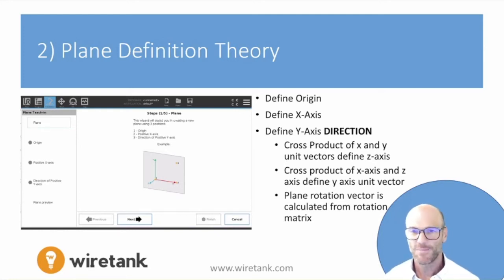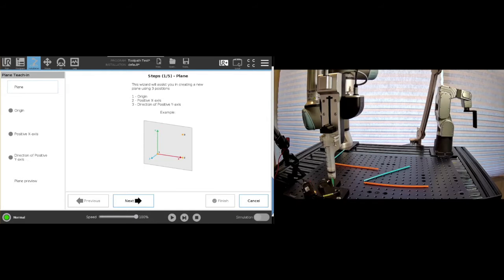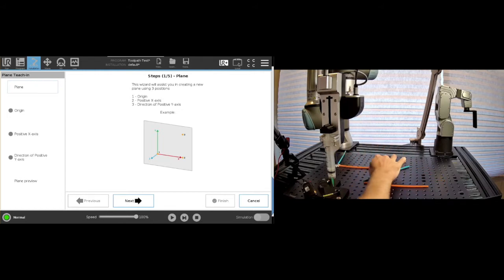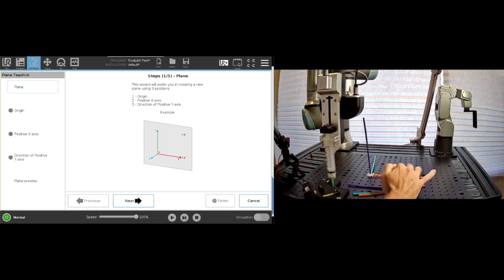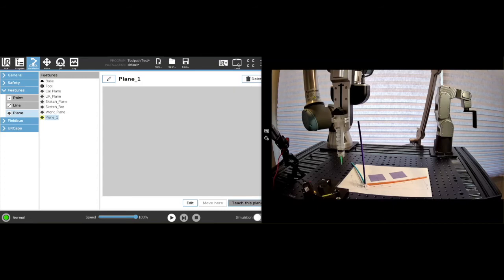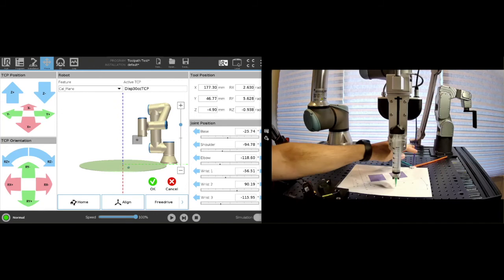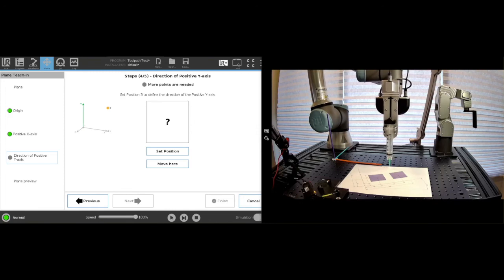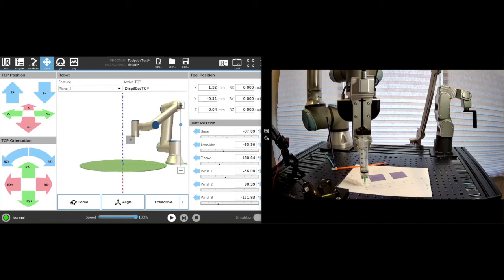2 - Path Following - Plane theory and definition - Universal Robots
Plane theory and definition - Universal Robots (UR)